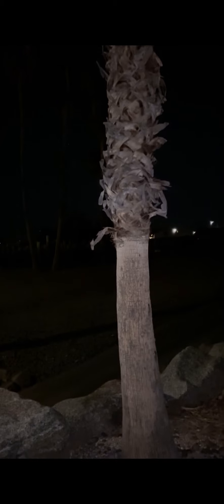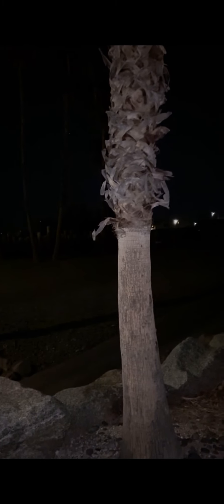😱 While I was filming a palm tree I found an underground tunnel in east Mesa AZ 😱🎃💀👻👽🤣😂